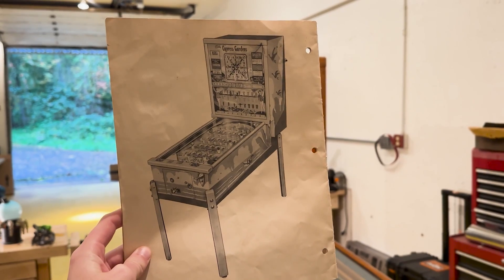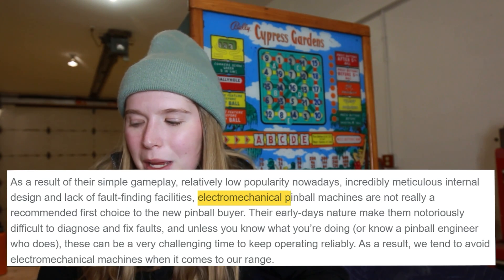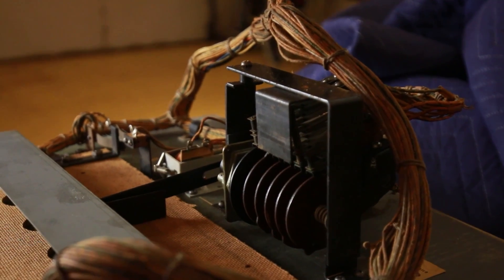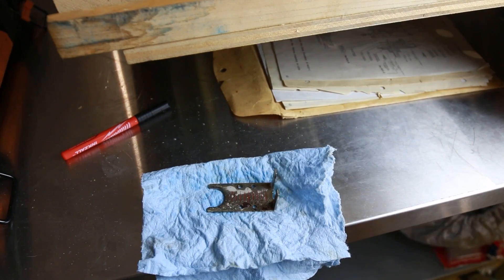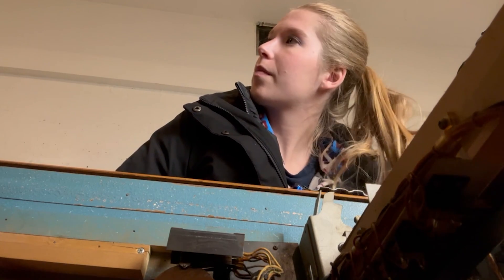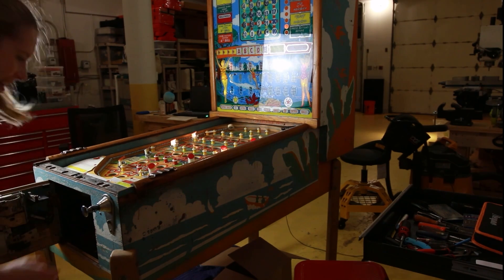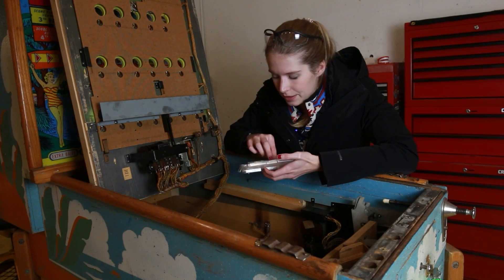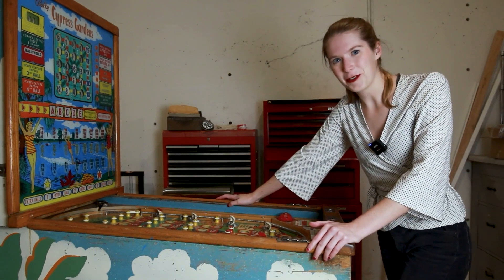Vintage Electronics Exploration with a Bally Cypress Gardens Bingo Machine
In this episode, follow along as Ruby explores a Bally Bingo electromechanical gaming machine from 1958, affectionately nicknamed Ms. Creaky! Ruby jumps right in, troubleshooting the machine, exploring historical components, and navigating the challenges of electromechanical restoration.

Discuss the episode and ask Ruby questions on the element14 Community!

#0:00 Welcome to element14 presents
#0:43 Overview
#3:58 Fixing Up Miss Creaky
#11:08 Brainstorming Modernization
#14:01 Playing Miss Creaky!
#16:57 Give Your Feedback